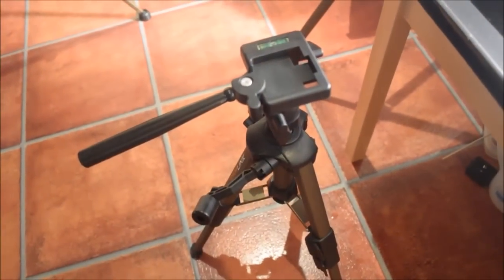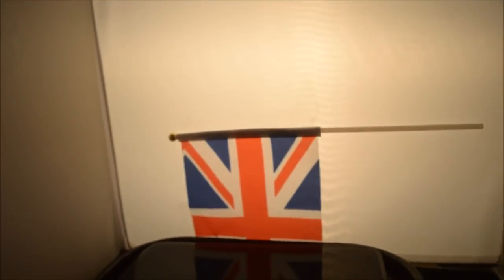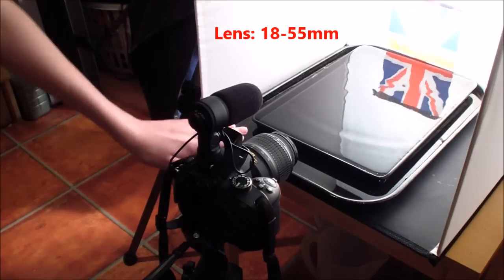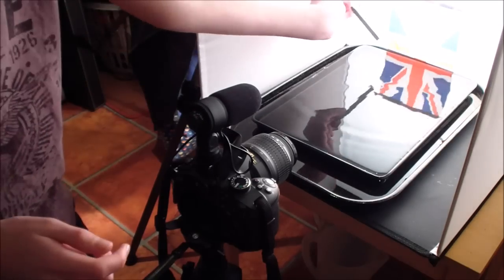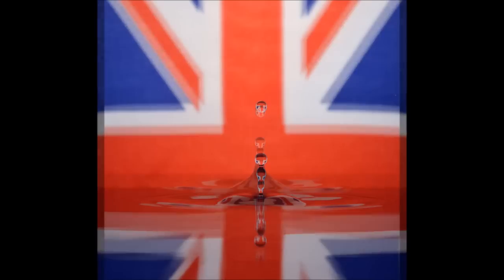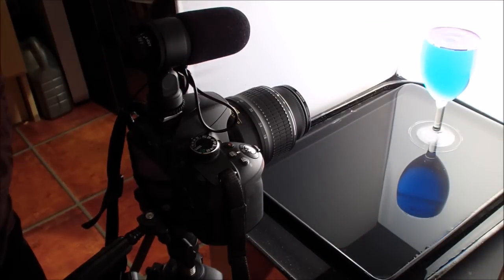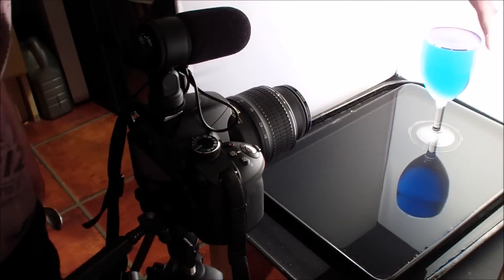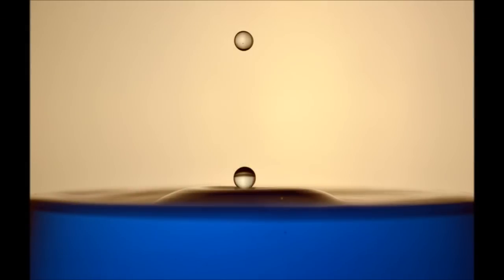How to Photograph Water Drops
Cheap and easy way of photographing water drops. Otherwise enjoy the video :)